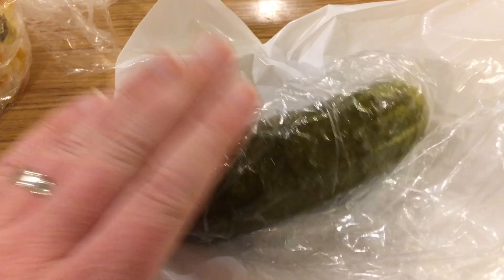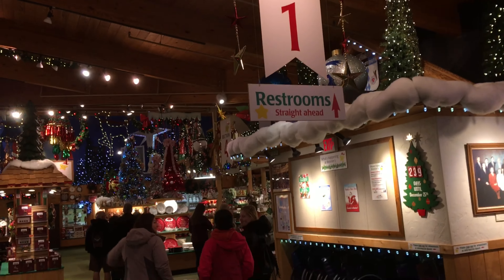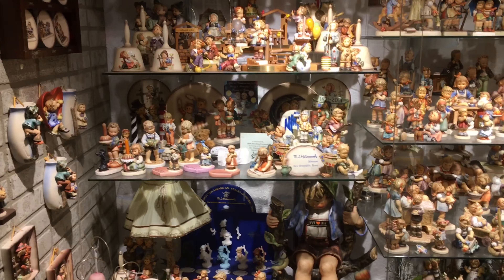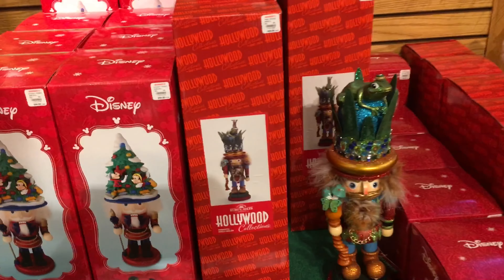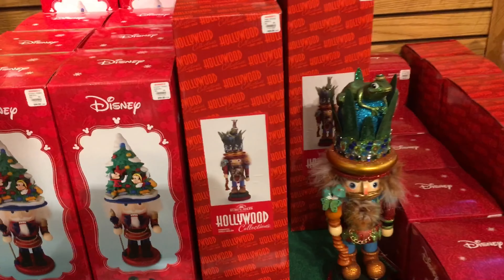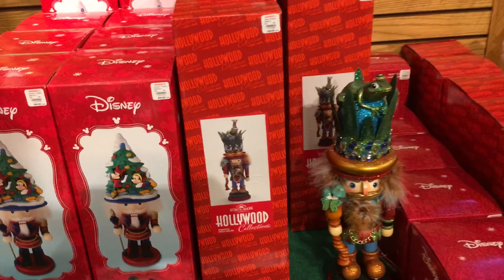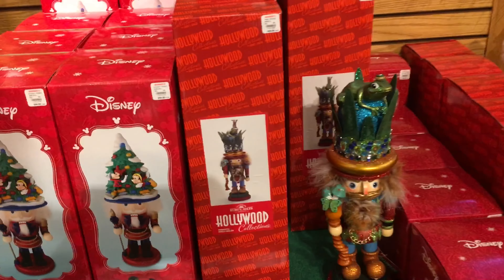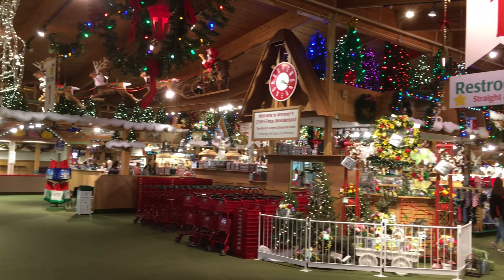Our trip to Bronner's Christmas Wonderland 2017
We always have such a wonderful time browsing through the Worlds Largest Christmas store! There is so much to take in with your eyes and ears.